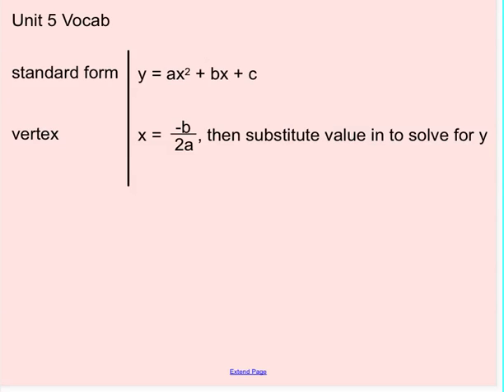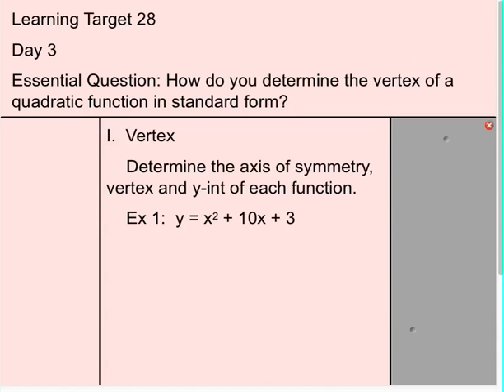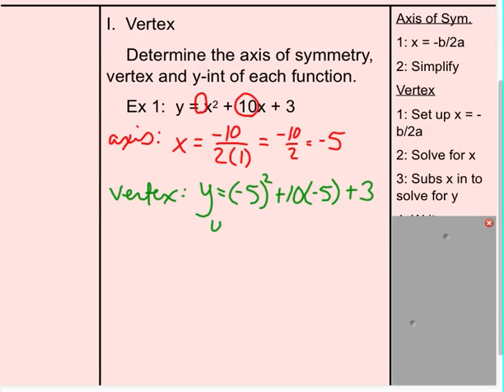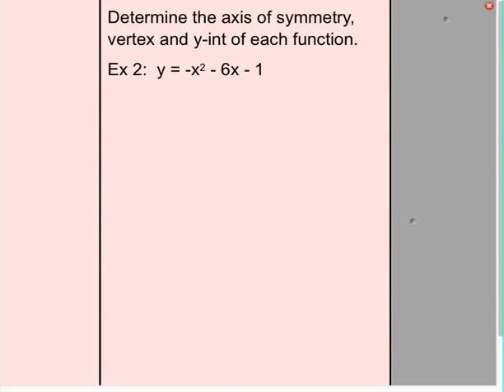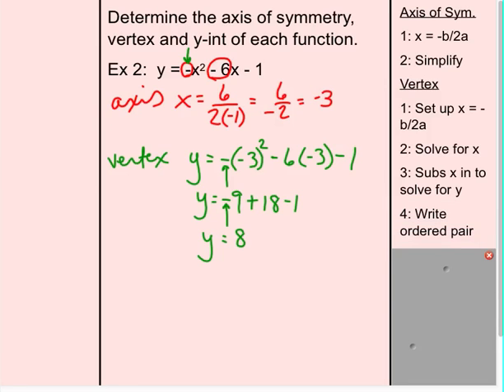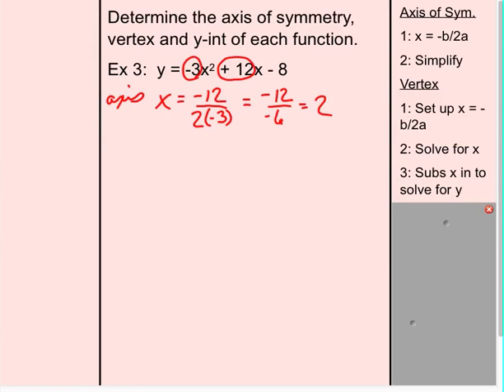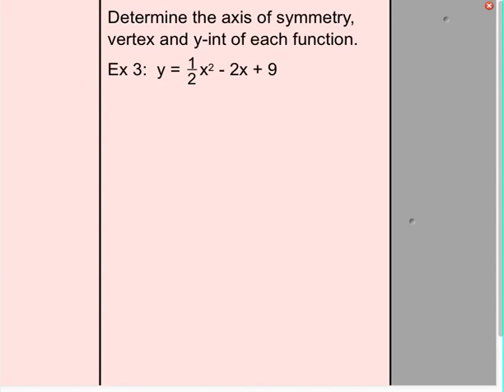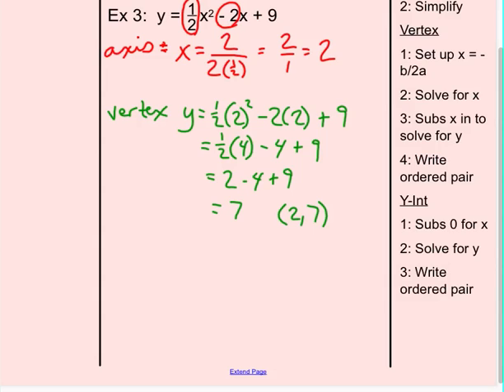Determine the Vertex of Standard Form Quadratic